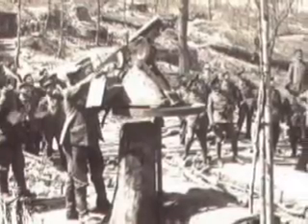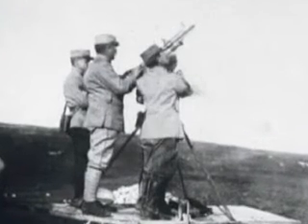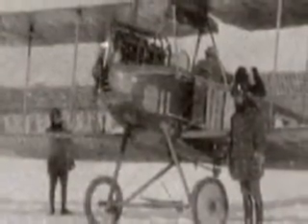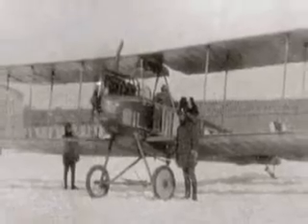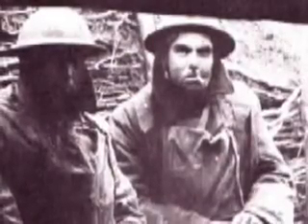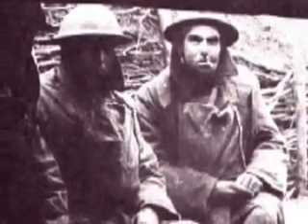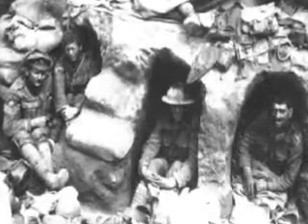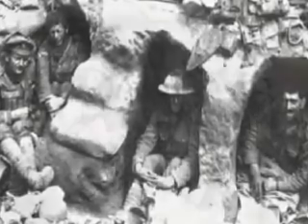The Great War In The Air - 108 The End Of 1914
The Great War In The Air: Aces Of The Western Front
Written and Directed By Jan Goldstein
2004